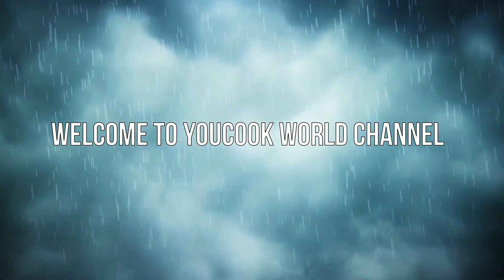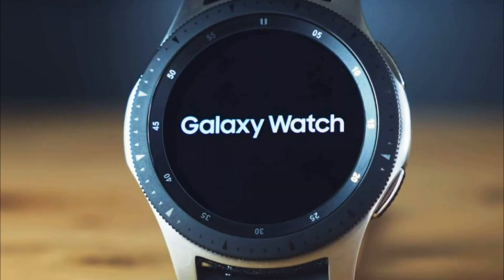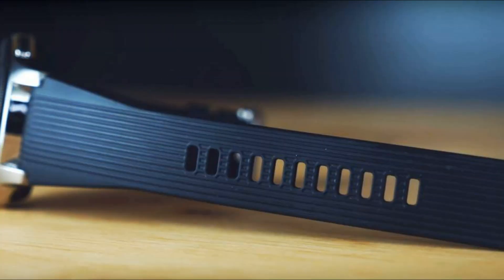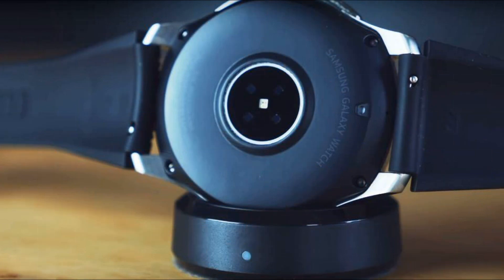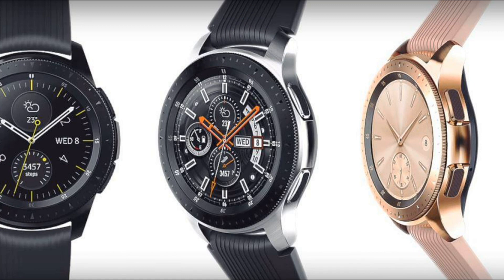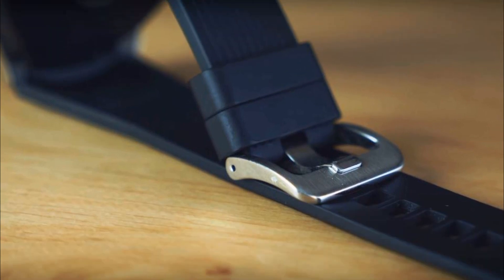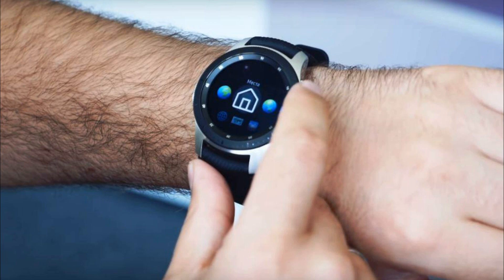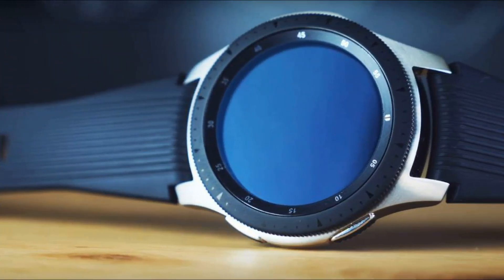Samsung Galaxy Watch Active 2019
On the Internet, there was information about the new model of smart watches Samsung. As expected, the device will go on the market under the name Galaxy Watch Active. According to rumors, this model will lose the innovative swivel bezel, which was used in previous versions. In addition, the device will receive a more compact display.
According to available information, the smart watch Samsung Galaxy Watch Active is equipped with a touchscreen AMOLED display with a diagonal of 1.1 inches, which provides a resolution of 360x360 pixels. The Gear Sport model used a 1.2-inch display, and it was not suitable for every wrist. As a result, reducing the size of the device has also been reduced and the battery. If the previous model used a battery with a capacity of 300 mAh, then in the Galaxy Watch Active this figure was reduced to 236 mAh. In this case, the release of an enlarged model with a larger display and an enlarged battery is not provided. At the same time, the thickness of the novelty will increase to 13 mm (against 11.6 mm for Gear Sport).
It is assumed that the smart watch Samsung Galaxy Watch Active will be waterproof when diving to a depth of 50 meters. The device includes a 2-core processor Exynos 9110, built-in storage capacity of 4 GB, built-in wireless modules Bluetooth 4.2, NFC and Wi-Fi. Support for mobile 3G or 4G is not provided. It is reported on the use of OS Tizen (version 4.0.0.3) with support for Bixby Reminders.
As expected, the official presentation of the smart watch Galaxy Watch Active will take place simultaneously with the announcement of the new flagship smartphone Samsung Galaxy S10 - literally next week.